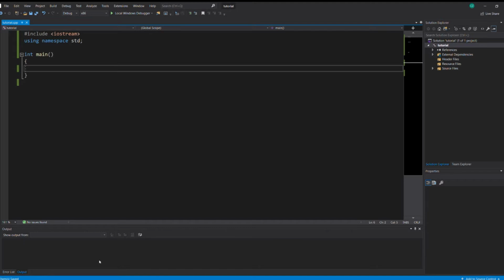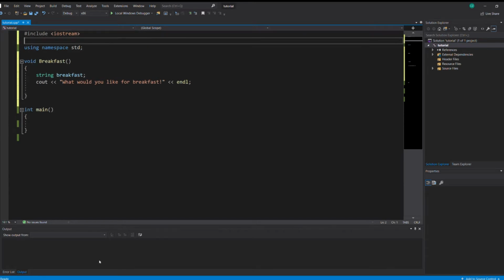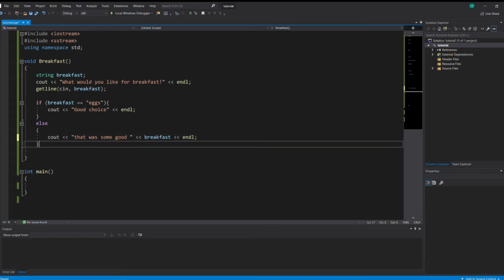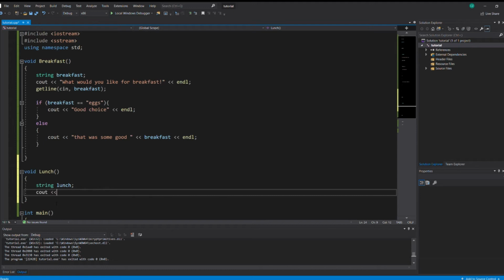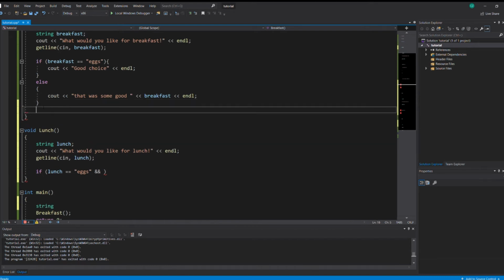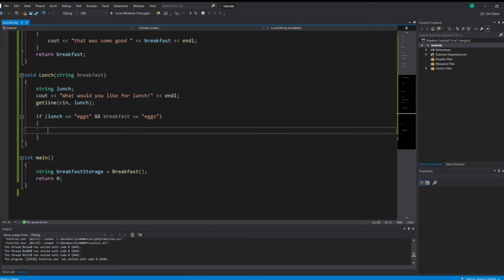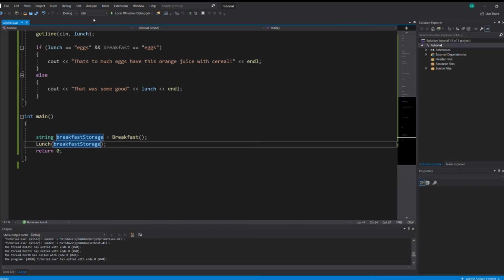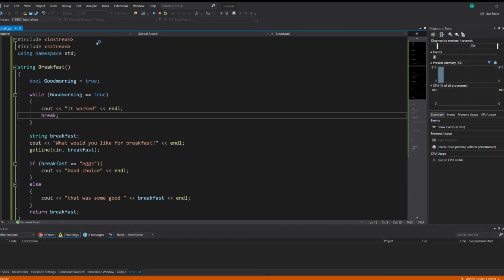Programming C++ more complicated functions and bools!Part 3